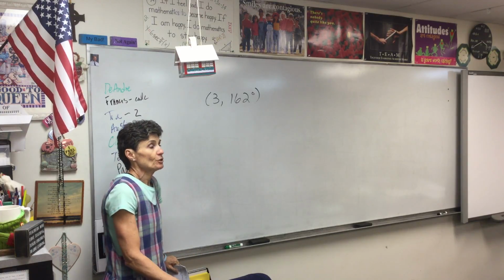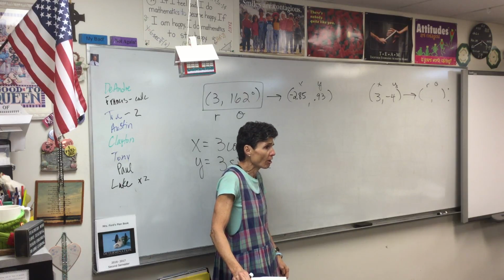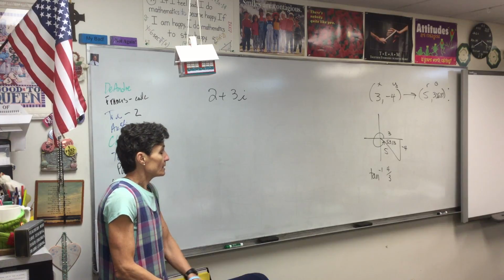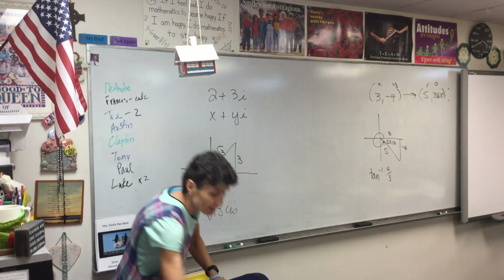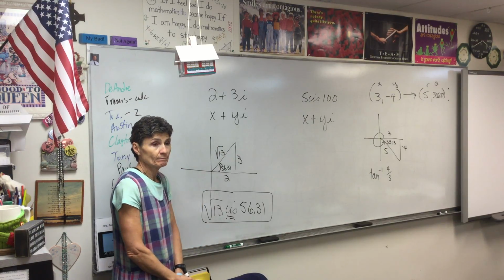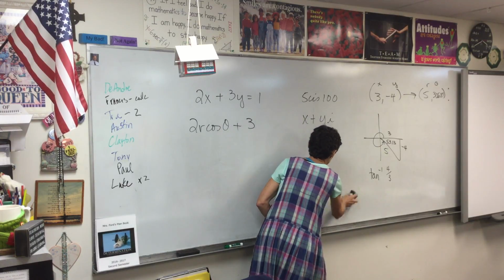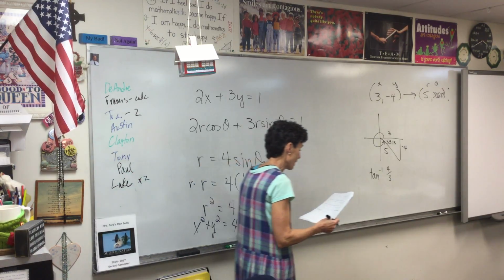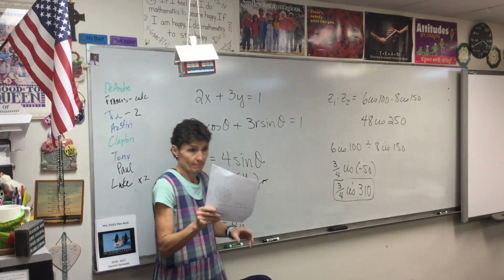Video 3-27-17 Precal C (part 2)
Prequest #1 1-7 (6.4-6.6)